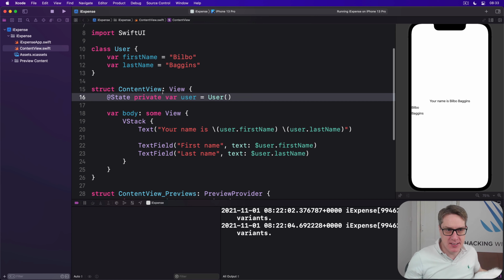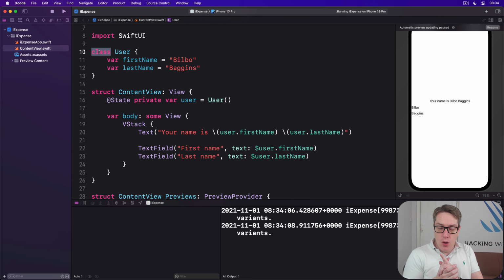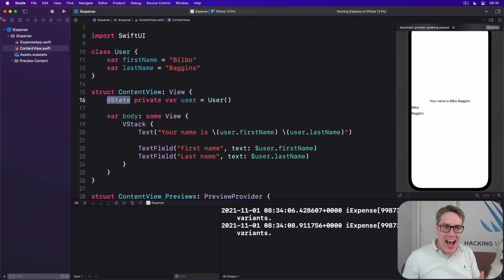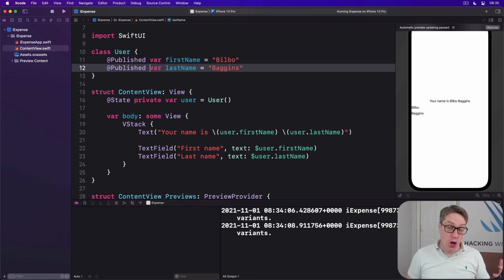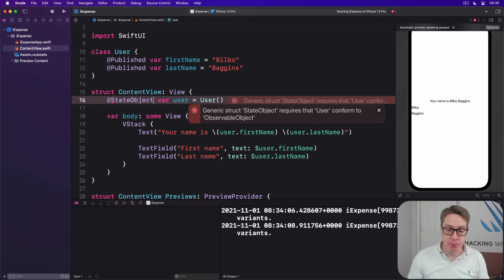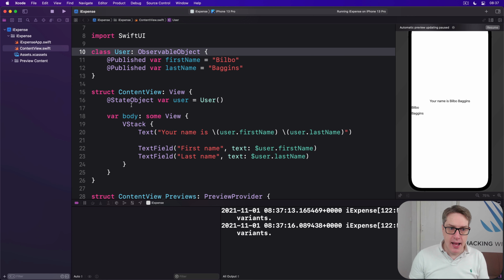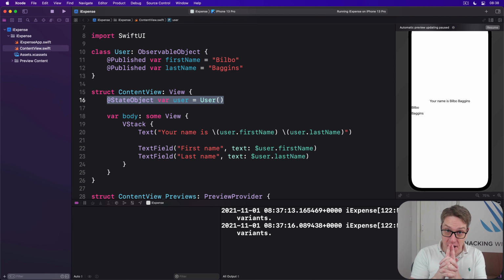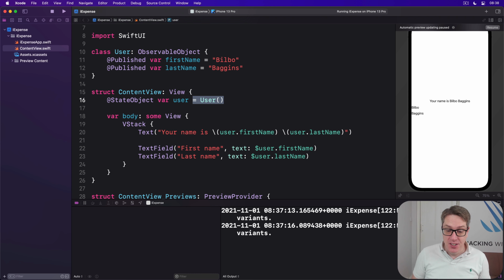iOS 15: Sharing SwiftUI state with @StateObject – iExpense SwiftUI Tutorial 2/11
2. Sharing SwiftUI state with @StateObject: This video